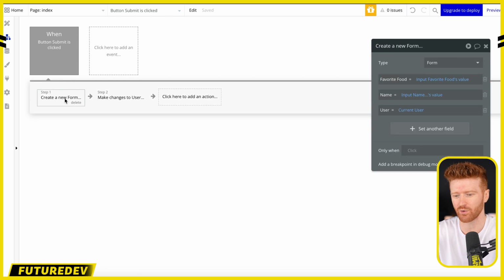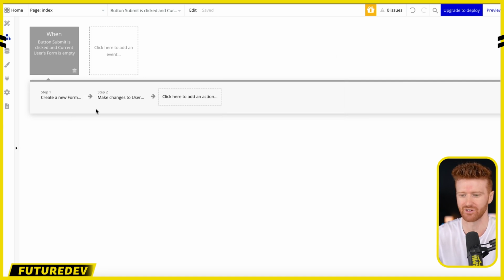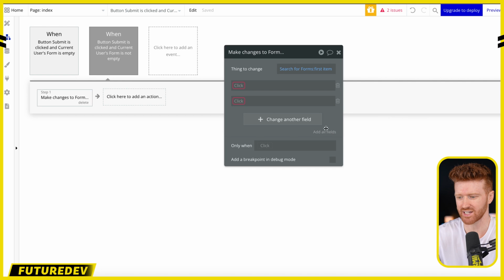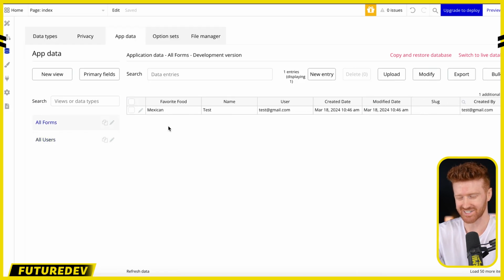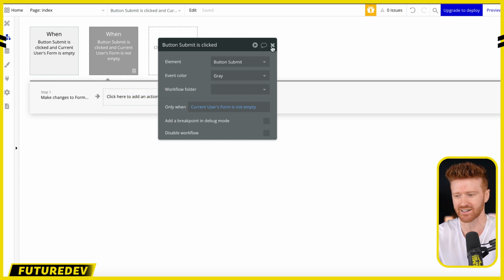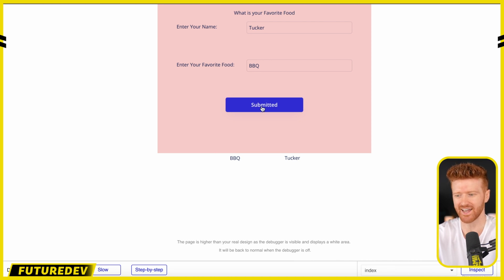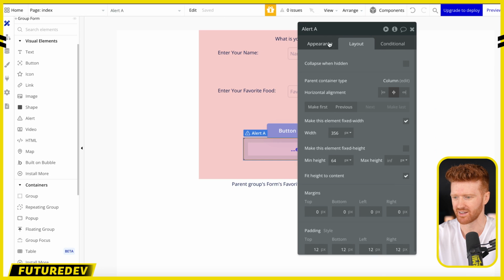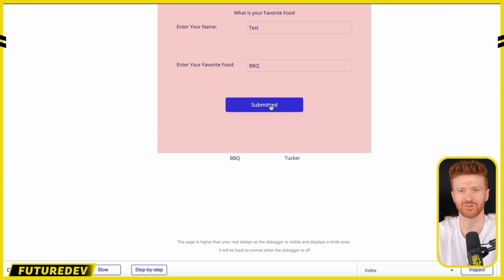08 Intro to Conditionals